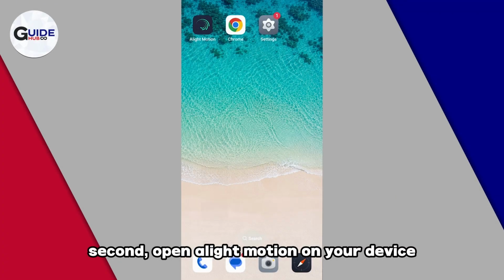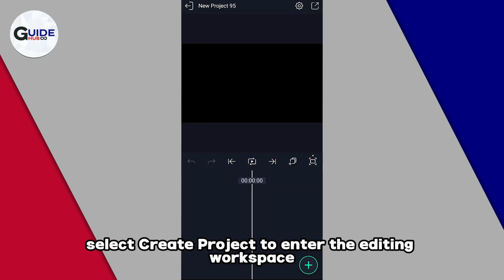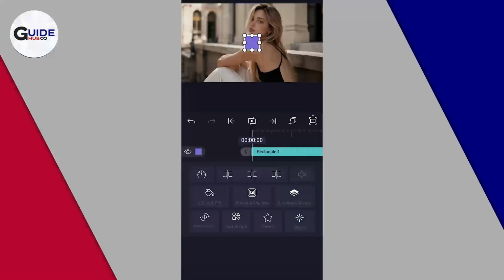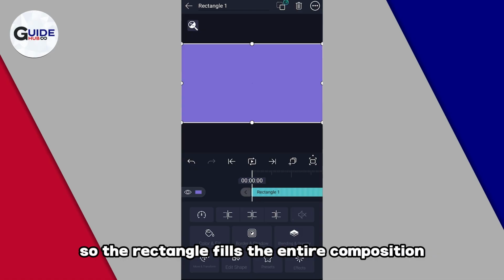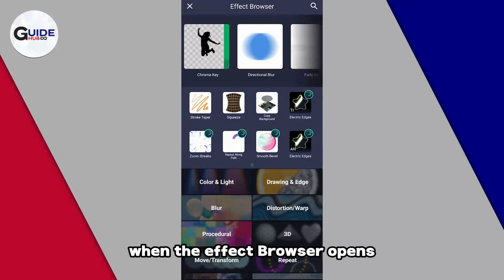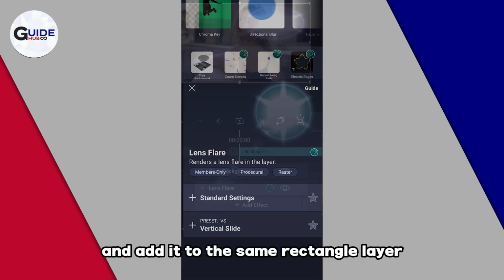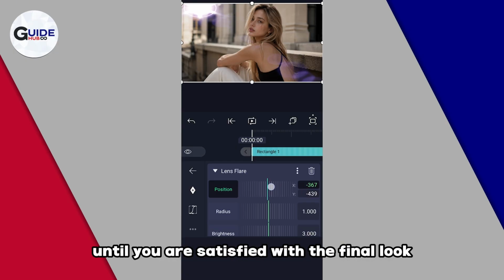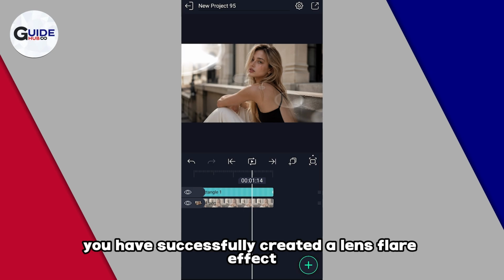How To Make Lens Flare in Alight Motion (𝟮𝟬𝟮𝟲) | 100% WORKS | NO Yapping, To The Point | FAST & EASY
(𝟮𝟬𝟮𝟲) Learn How To Make Lens Flare in Alight Motion in this video (NO YAPPING + 100% WORKS!) | EASY FULL GUIDE, Everything You Need To Know! | Make Lens Flare in Alight Motion